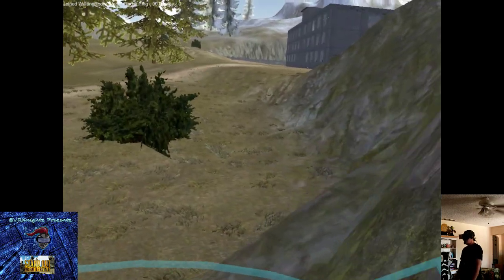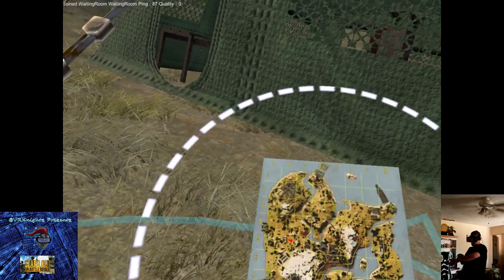VRKnight Prezentz -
The digitization  of VRKnightz into Virtual Reality!

First run in a VR Battle Royale, Stand Out does not disappoint. Keep in mind that this is early access so improvements will be on the horizon!